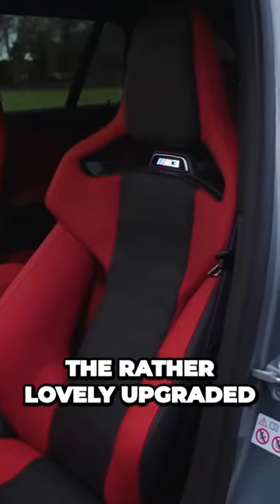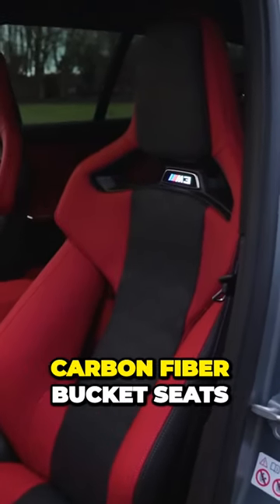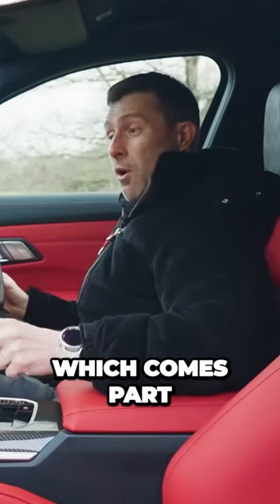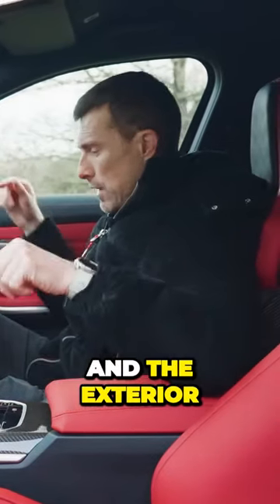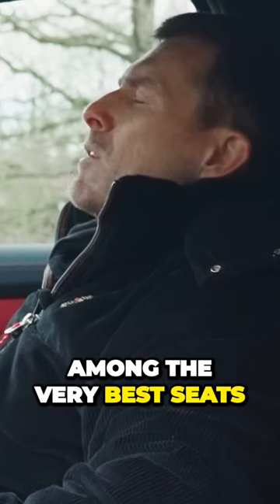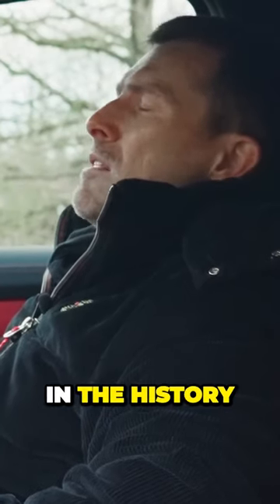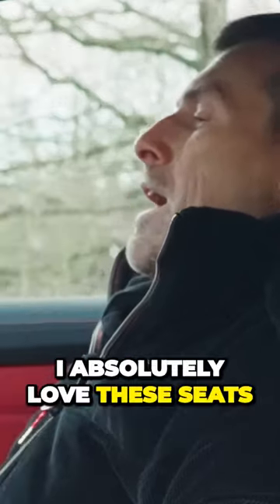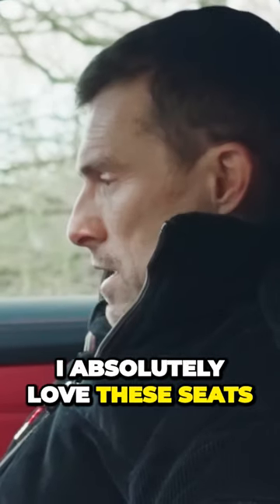The Ultimate Car Seat Experience Unveiling Carbon Fiber Bucket Seats